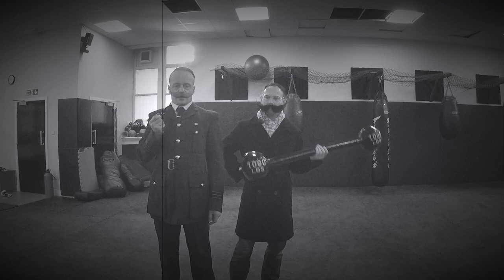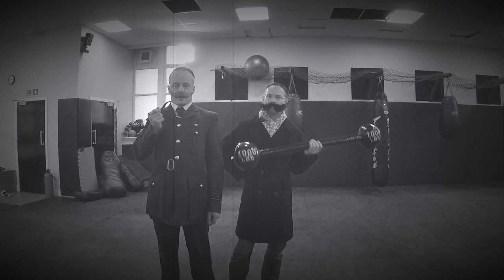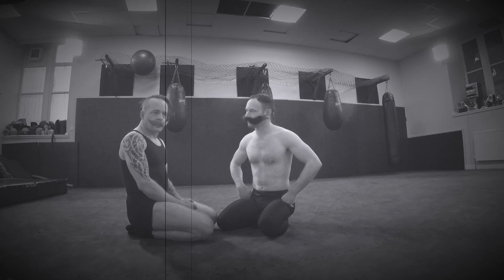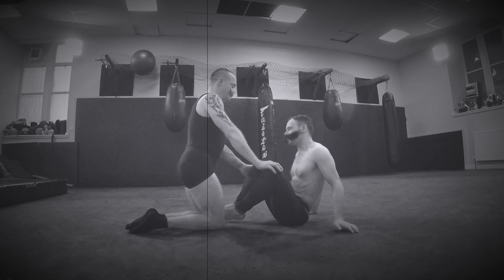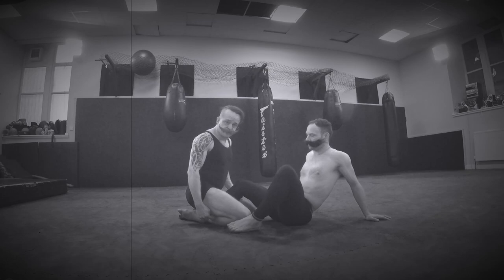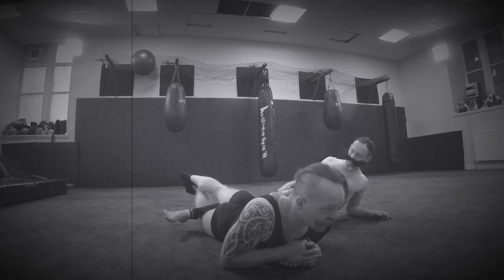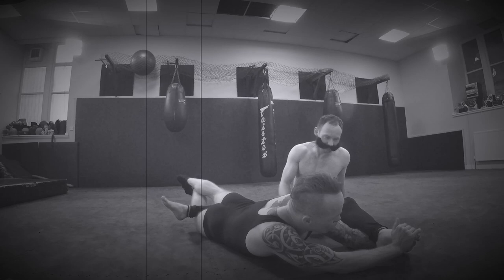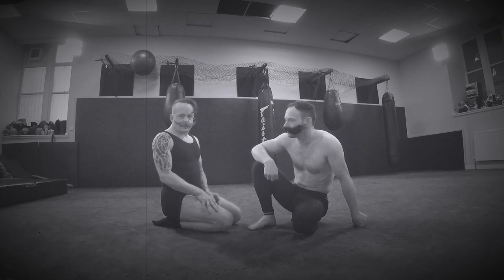Catch Wrestling Front Splits